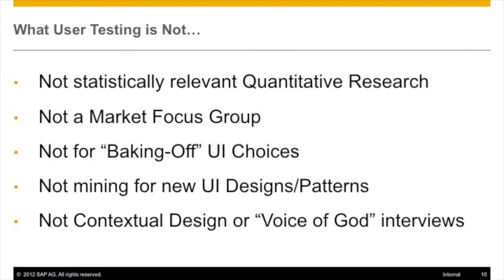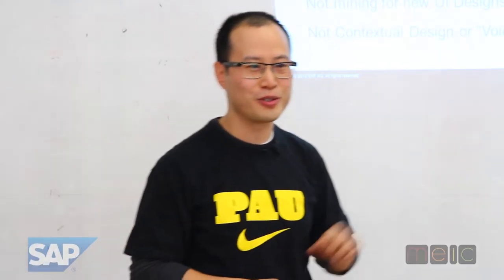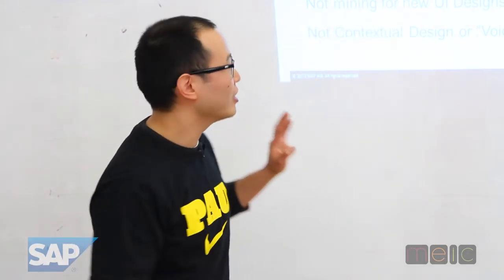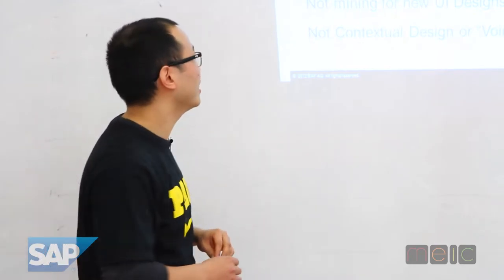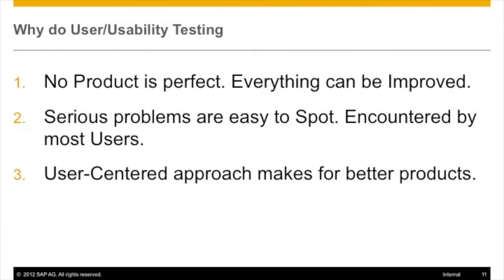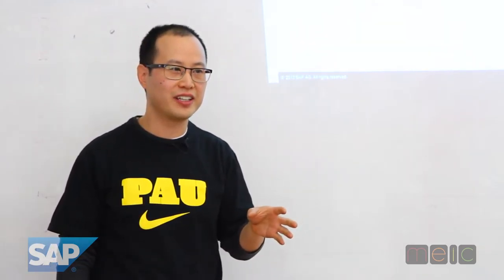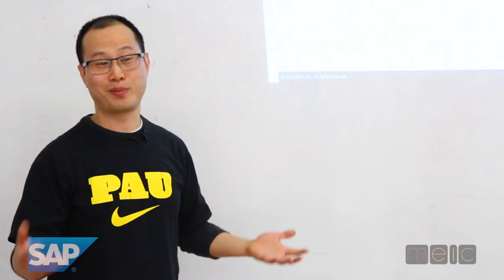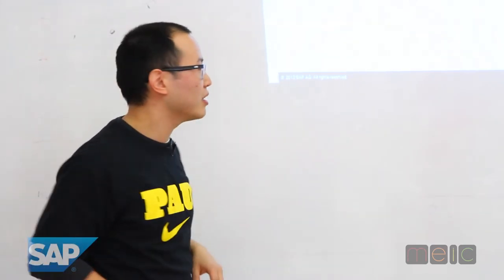MEIC-MAP presents "Usability Testing: Part 2" with Wayne Pau